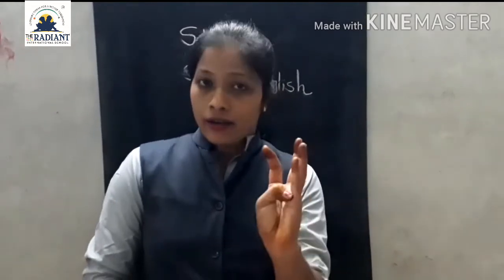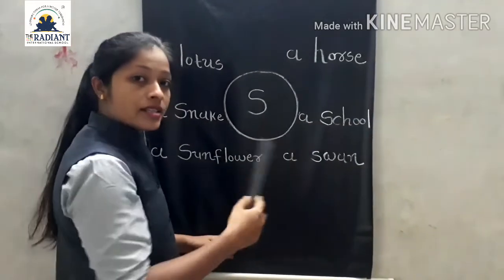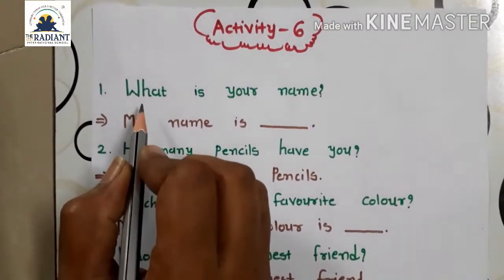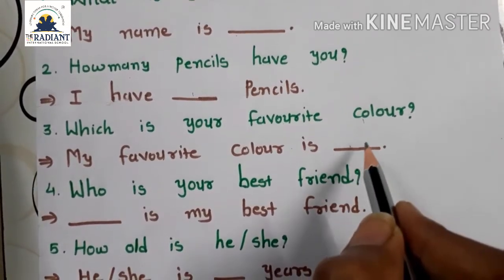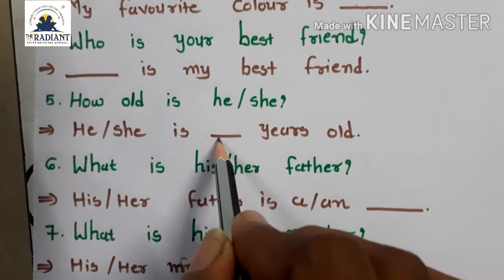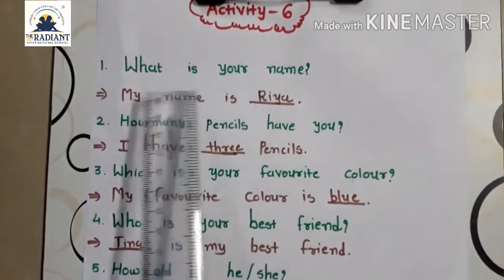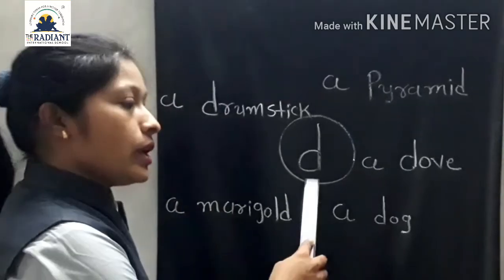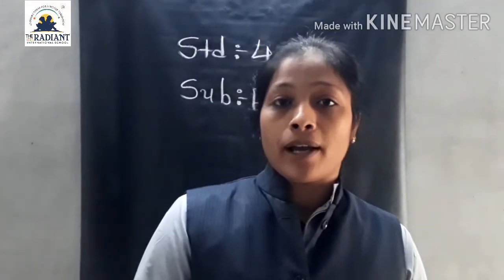GM Std 4 Eng Unit 3 part 2 Revision 720p